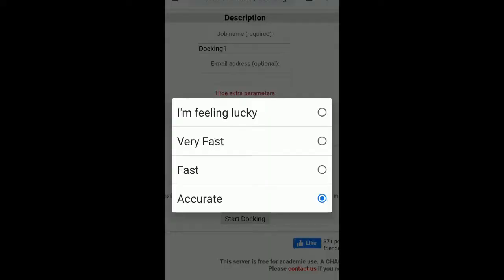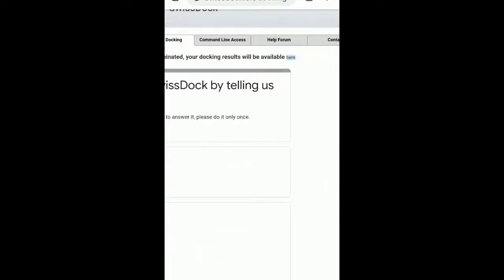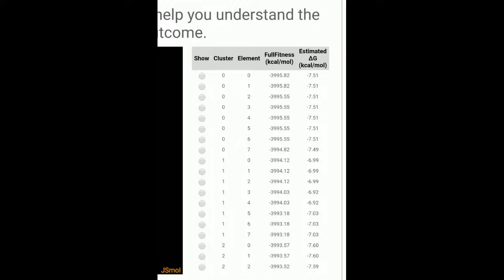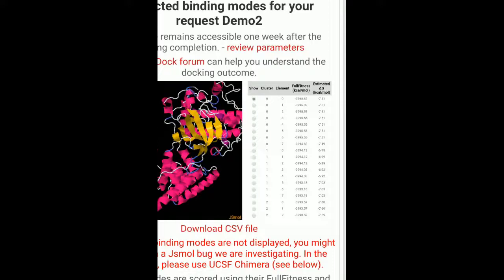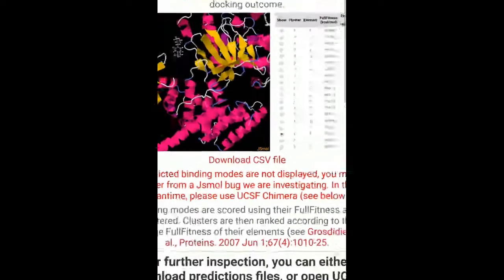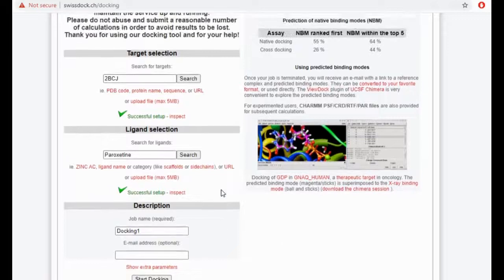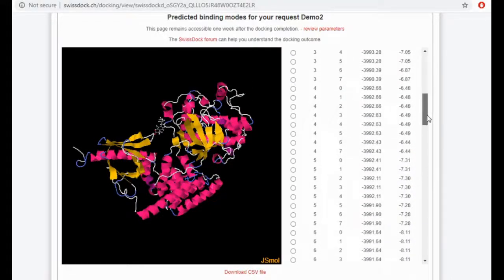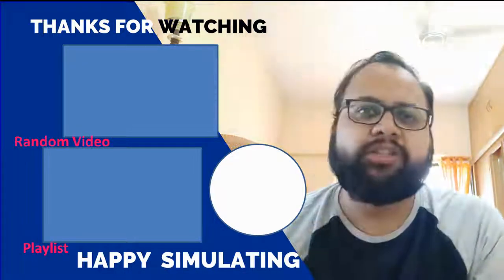Molecular Docking using MOBILE: SWISSMODEL- Part2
This is a Beginners to Advanced Level tutorial on Molecular Docking using SissDock software. This docking tutorial is performed on mobile and on laptop. Molecular Docking plays a critical role in Structure-based drug design and Molecular modeling.